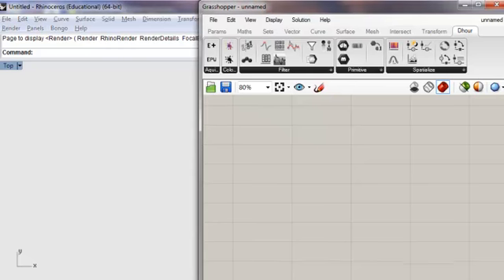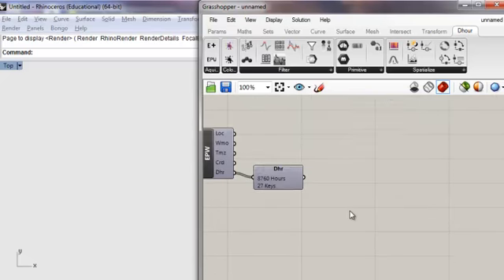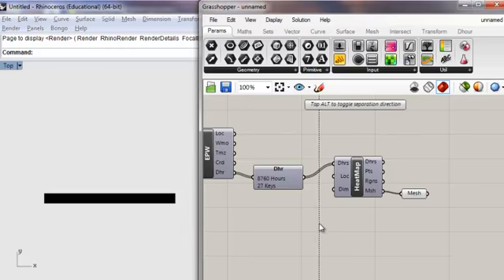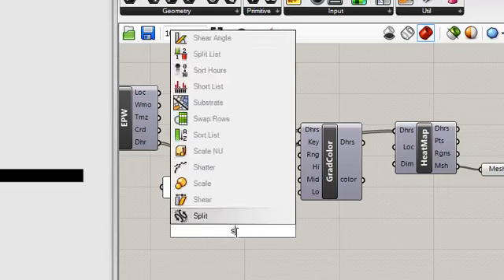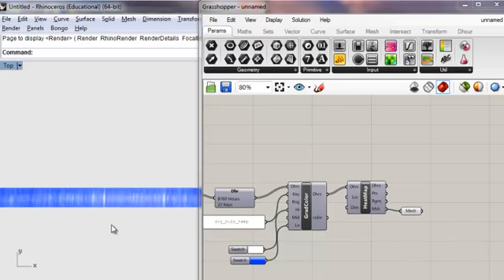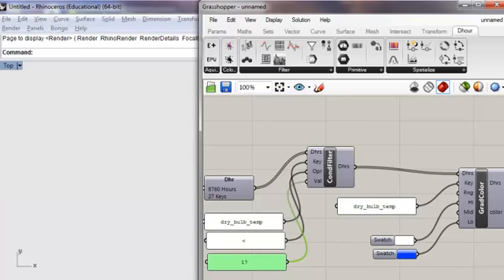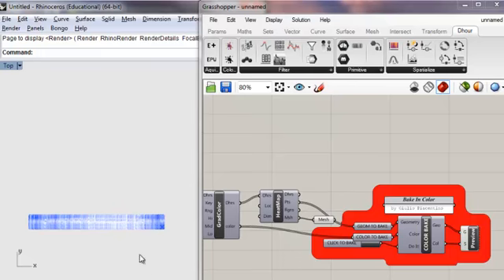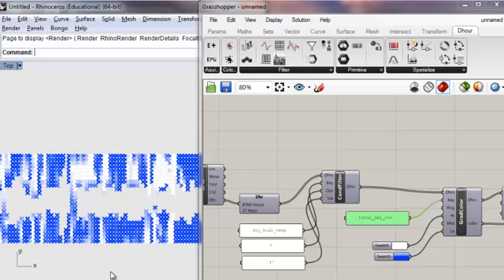Workflow Overview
This Dhour tutorial covers the plug-in's general workflow overview while reviewing such specific components as Parse EPW, Hour Conditional Filter, Gradient Color, and Heatmap Spatialization.